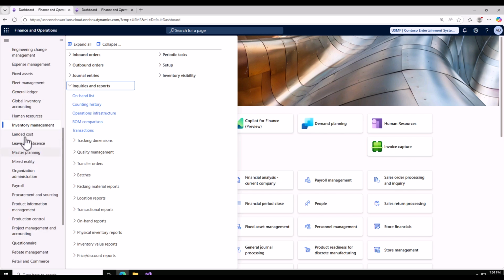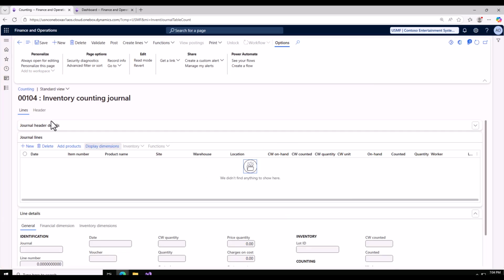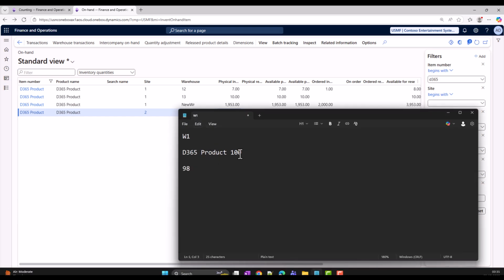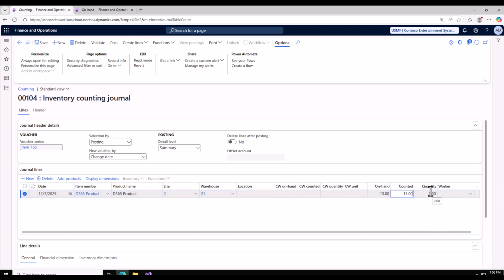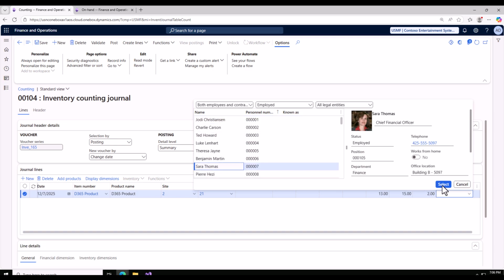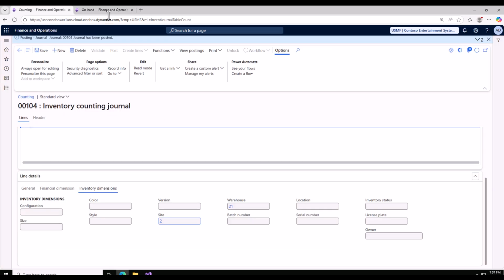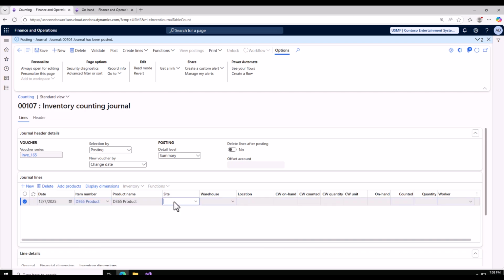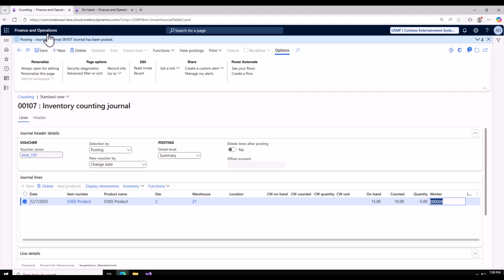Lesson 8: Counting Journal – How to Use & Full Demo in D365 F&O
1️⃣ D365 F&O Counting Journal: Full Demo | How to Do Inventory Counting
2️⃣ How to Use Counting Journal in D365 F&O | Inventory Adjustment Tutorial
3️⃣ Inventory Counting in D365: Step-by-Step Counting Journal Demo
4️⃣ Counting Journal Explained! Physical Count vs System Count | D365 F&O
5️⃣ D365 Inventory Counting: How to Fix On-hand Mismatch Using Counting Journal

🔥 In this video you will learn:
✔ What is Counting Journal in D365
✔ System On-Hand vs Physical Count difference
✔ When to use counting journal vs movement journal
✔ How to create a counting journal
✔ How to select items for counting
✔ How to update counted quantity
✔ How system automatically creates inventory adjustments
✔ Real warehouse example + live demo
✔ Why cost amount changes with counting
✔ Common errors & how to fix them
D365 counting journal
Inventory counting D365
D365 inventory count
How to use counting journal
D365 on hand mismatch
Inventory adjustment D365
D365 warehouse counting
Physical inventory D365
How to fix stock issues D365
Dynamics 365 counting
D365 F&O tutorial
Counting journal demo
Inventory management D365
Warehouse stock counting
D365 inventory process
Counting and adjustment D365
D365 cycle count
Stock count D365
D365 supply chain
Inventory transaction D365
Item on hand D365
Warehouse process D365
D365 inventory control
D365 beginners tutorial
Inventory audit D365
D365 finance and operations
Inventory correction D365
Counting error D365
Inventory variance D365
D365 stock update